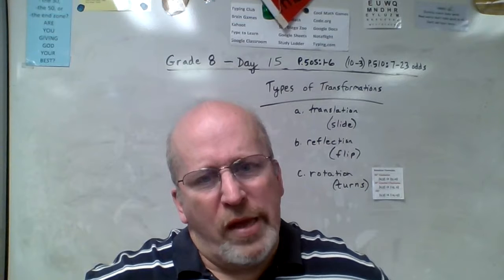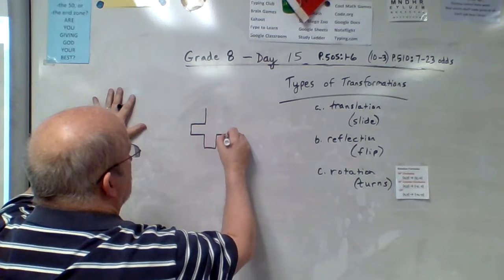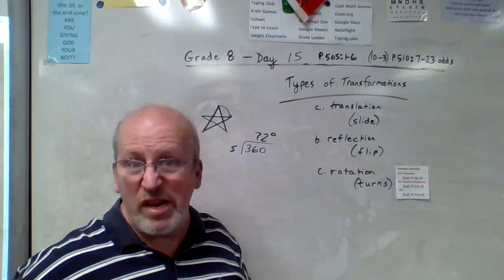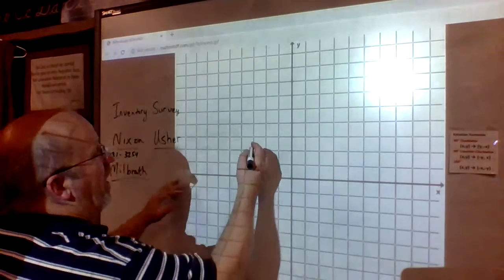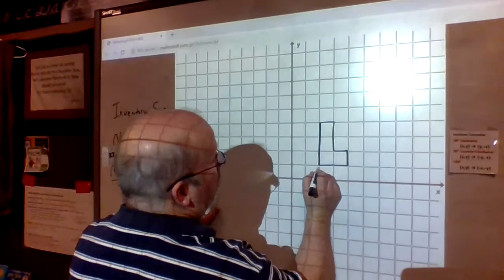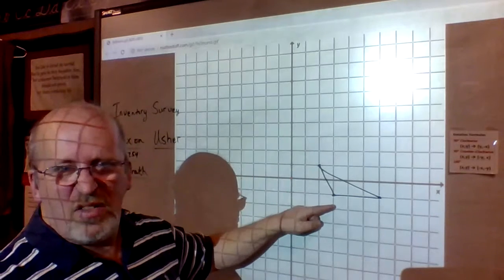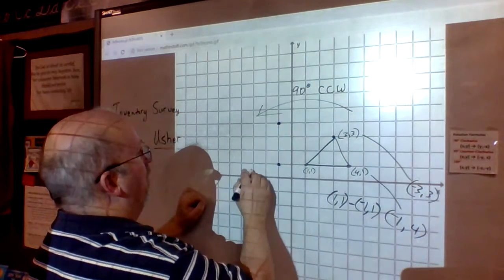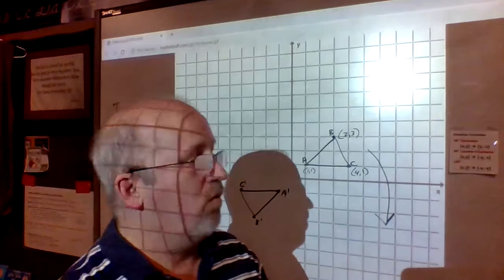grade 8 lesson 10-3 day 15